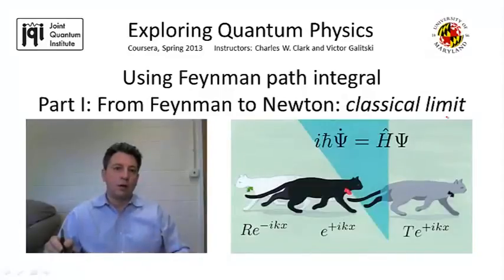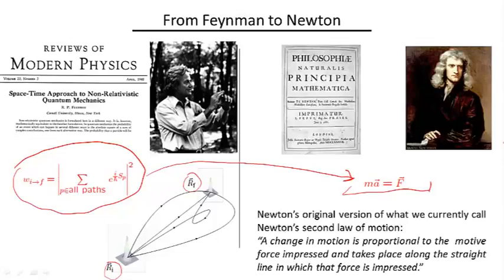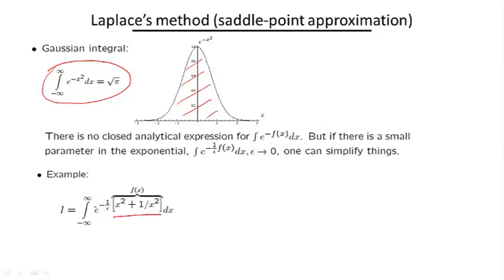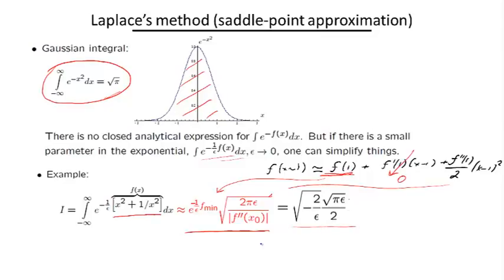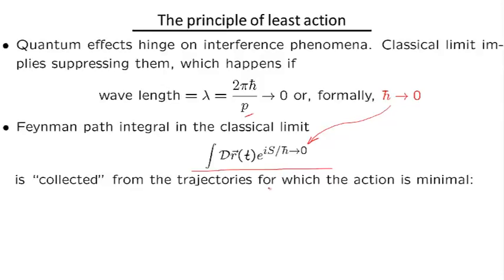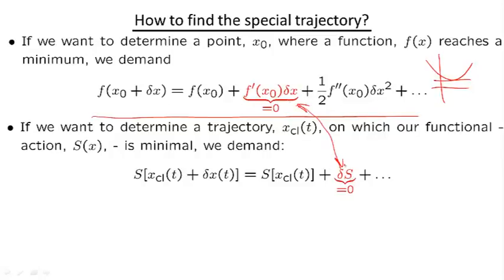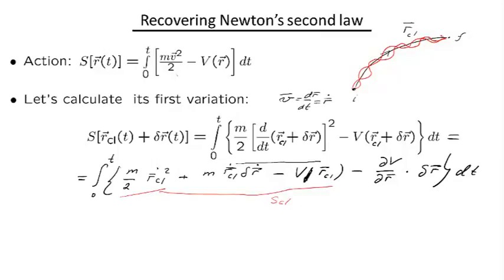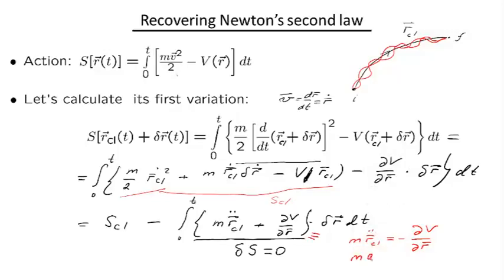01 Part I Using Feynmann Path Integrals (Classical Limit)